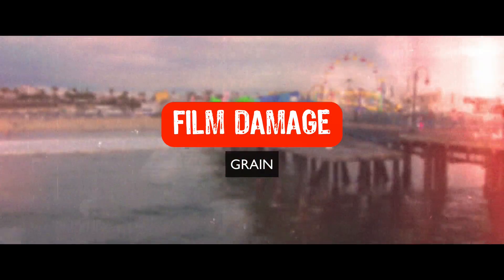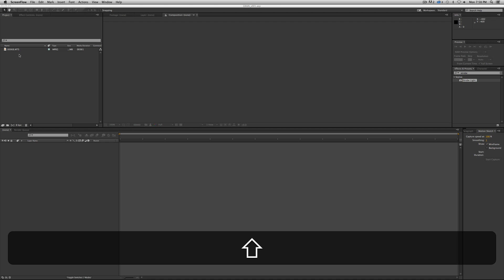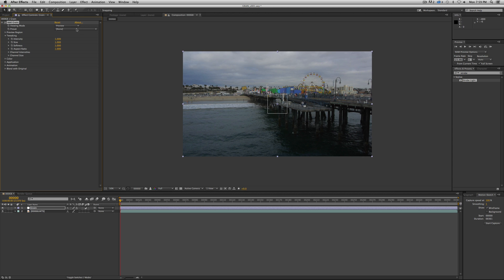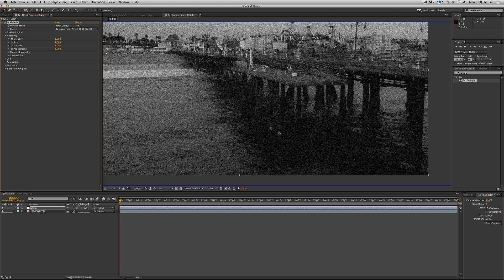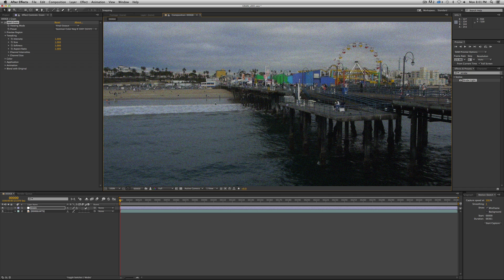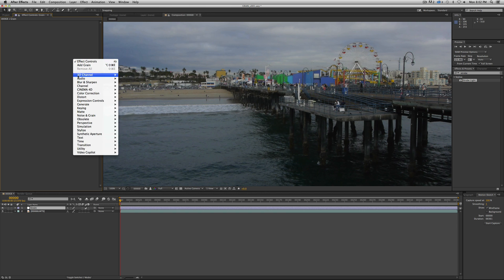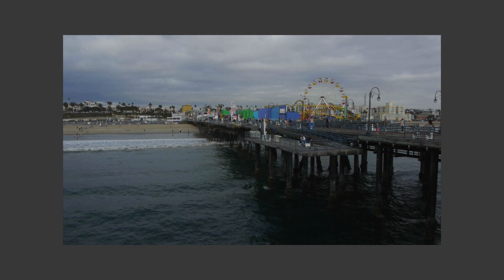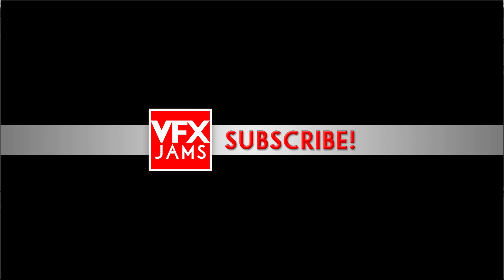DIY Film Damage - Grain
Do It Yourself Film Damage!

(jump to 1:01 to skip the intro and explainer)

Want to add grain to your video footage but don't want to buy expensive third-party plugins? We've got your back. Learn to create realistic looking film grain using only the native plugins that ship with every copy of After Effects.